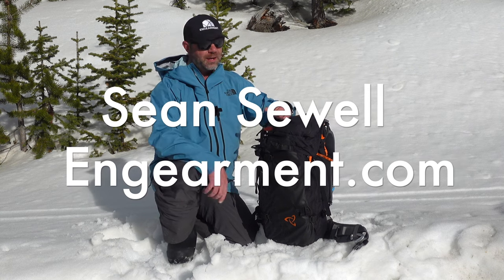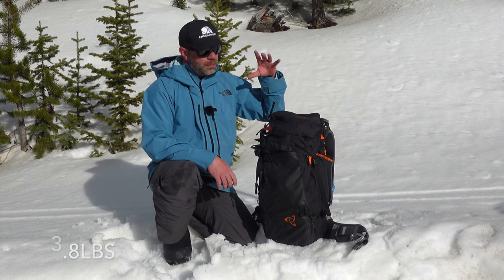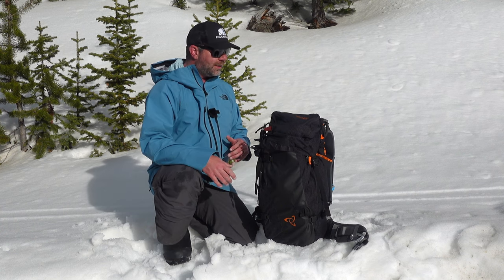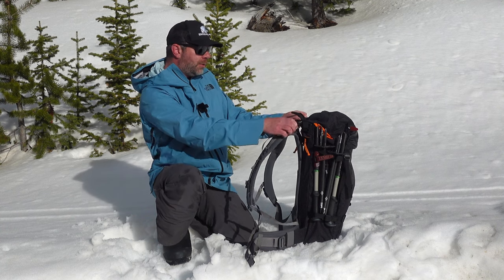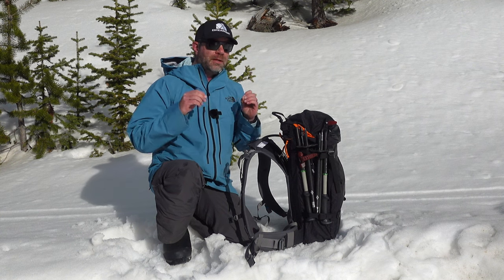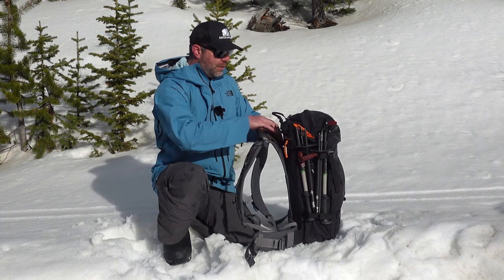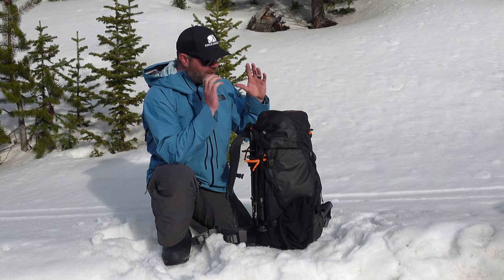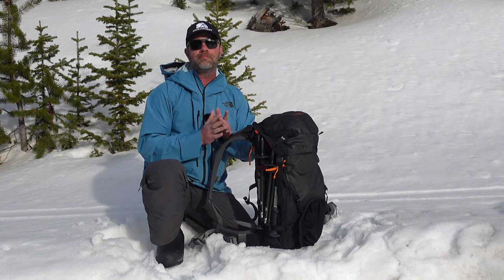Mystery Ranch Gallatin Peak 40 Review - Sean Sewell of Engearment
The new mystery Ranch Gallatin Peak 40 is the best version yet.  Featuring updated materials and a great design, that carries load very well.  The adjustable back panel dials in the fit to your exact needs.